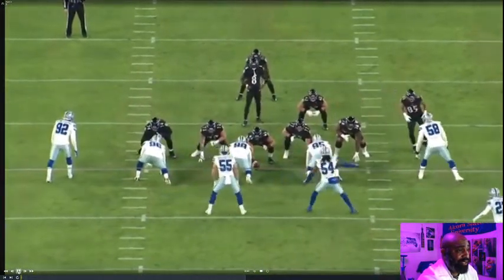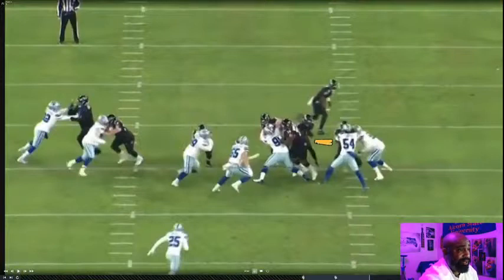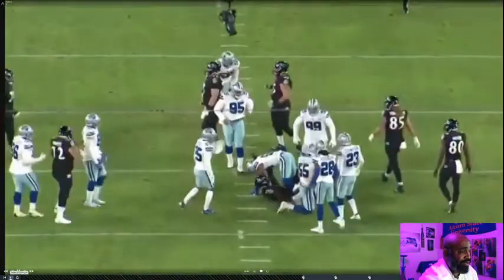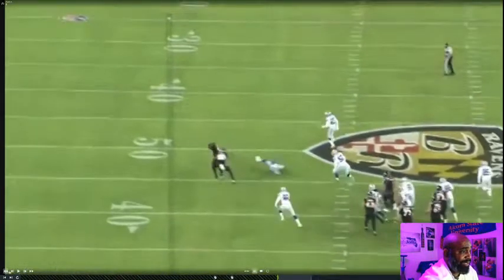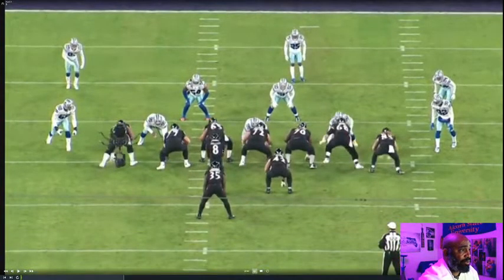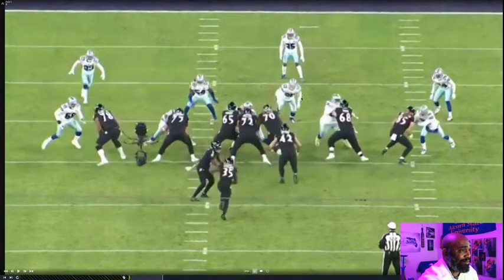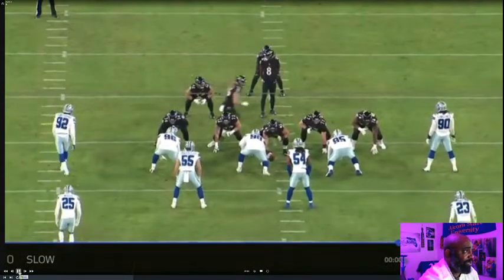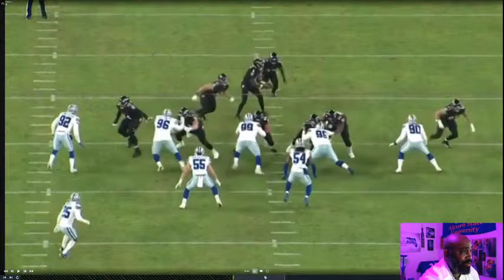GUS THE BUS 100+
A breakdown of the Baltimore Ravens games. The good, bad, and ugly of the game.